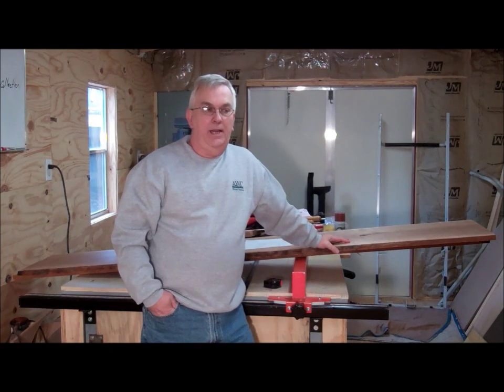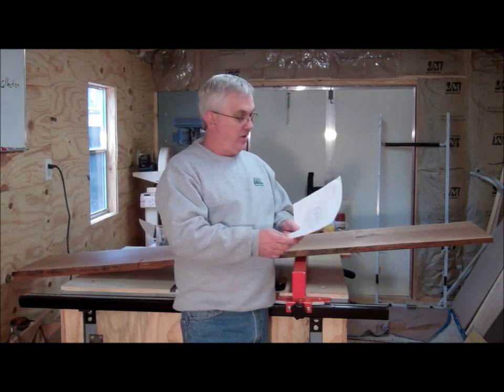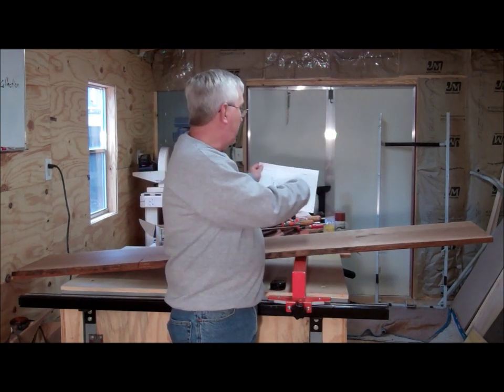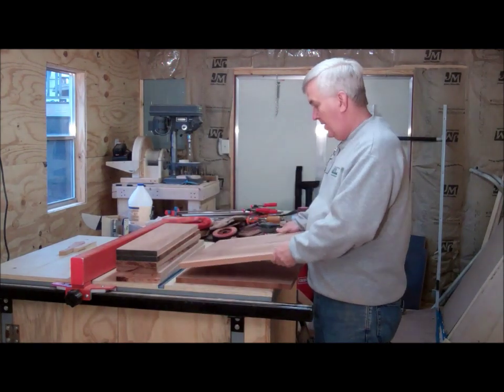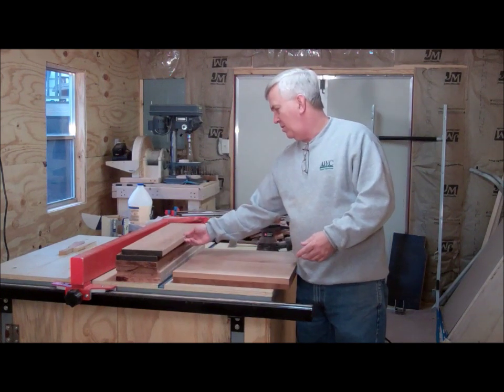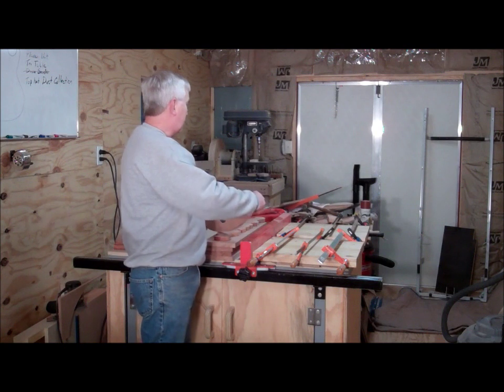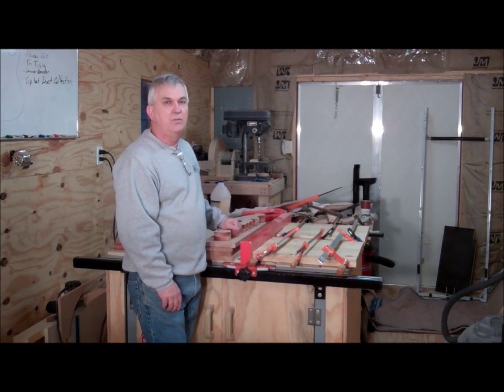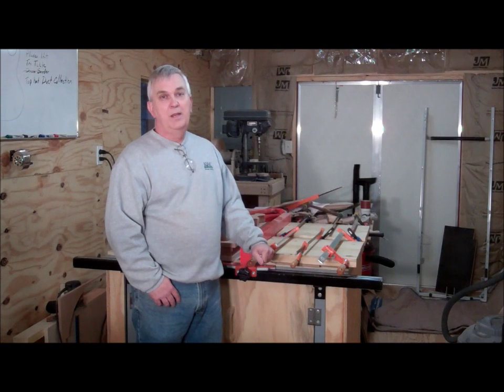Building a Rocking Baby Cradle Part one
Part one of building a Rocking Baby Cradle.